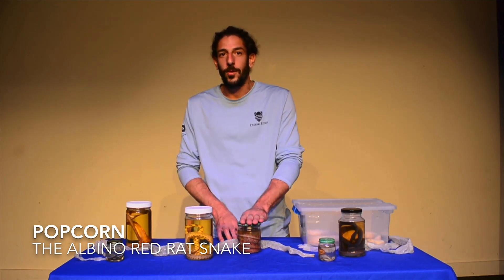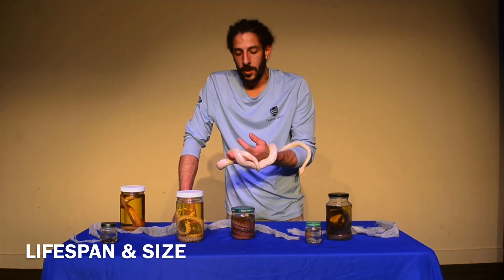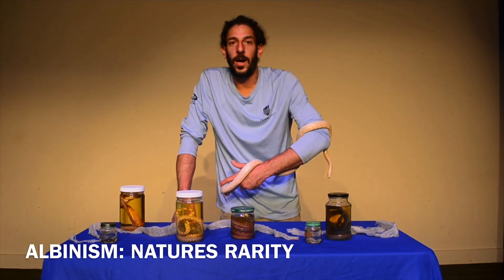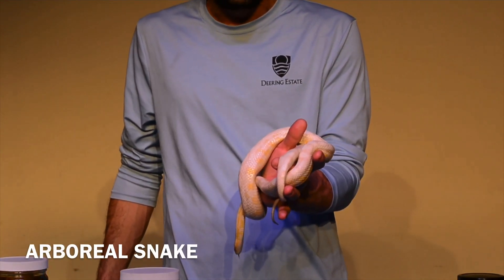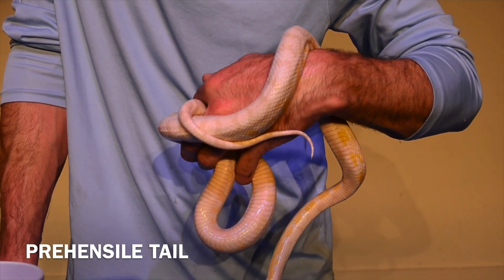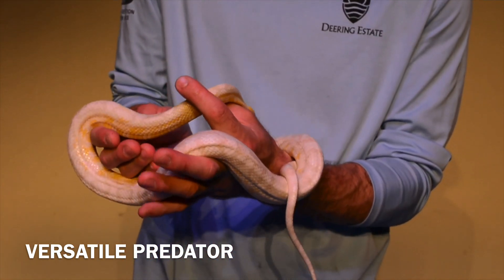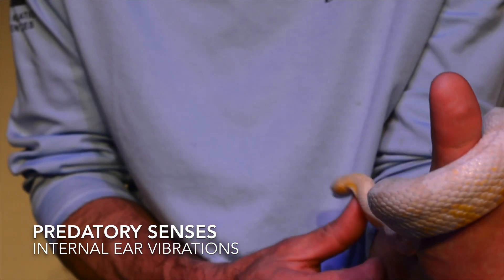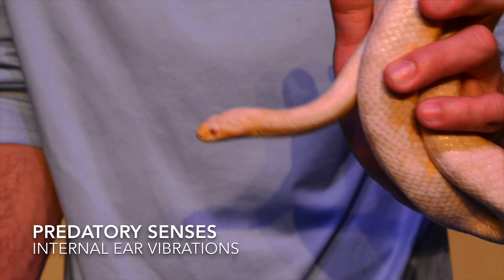Animal Encounter: Albino Rat Snake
In this episode of Deering Estate's Virtual Field Trips, viewers will be introduced to one of our learning classroom pets, Popcorn, the albino Rat Snake. In this animal encounter, our educator will teach participants about the life and habits of Rat Snakes, and will explore why Popcorn has an unusual color pattern as well as the challenges Popcorn would face in the wild.